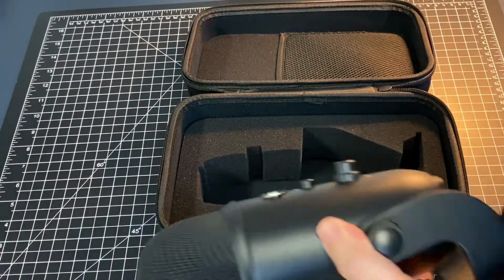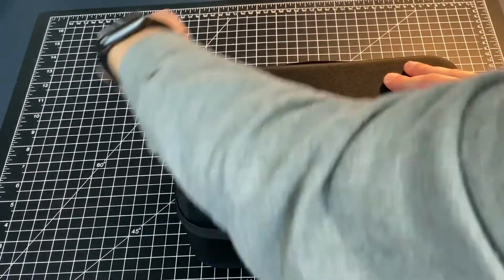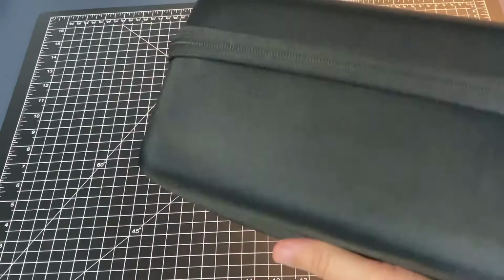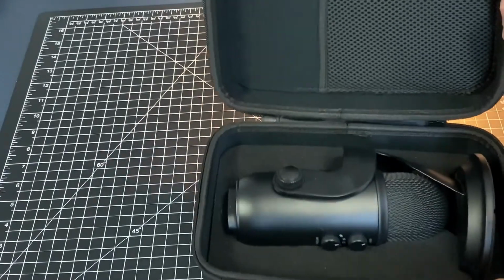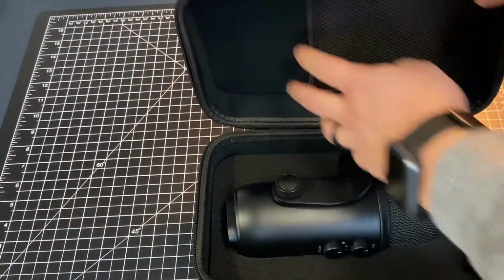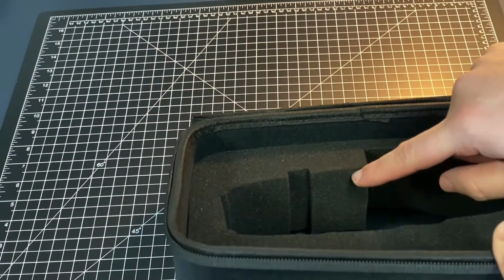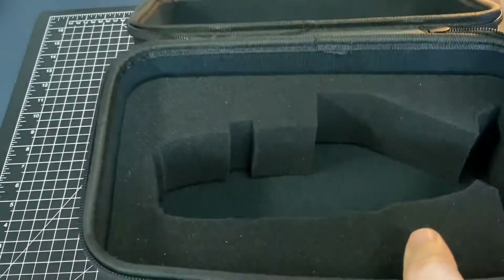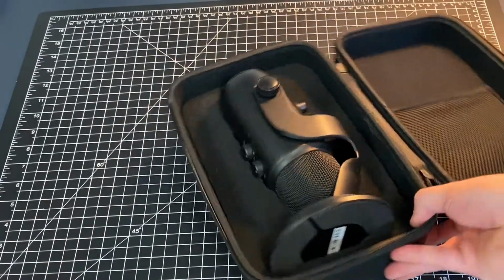Best Carrying Case for Blue Yeti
Here is a great way to protect your Blue Yeti Microphone when taking it places.

Buy this case here:
(Amazon USA Store)
(Amazon Outside of the USA)

Be Creative!